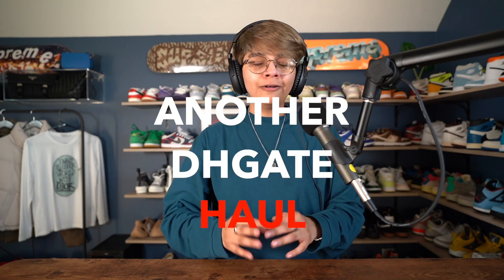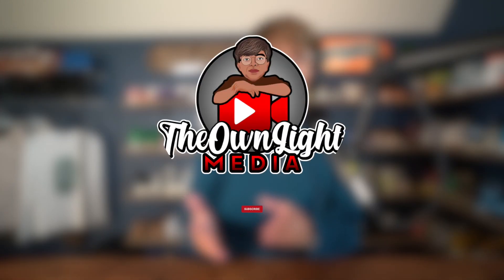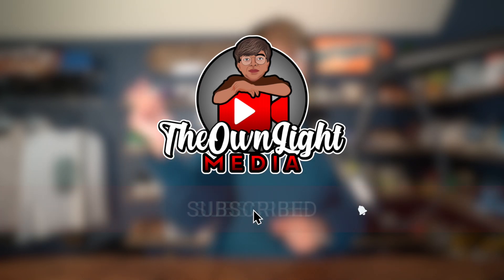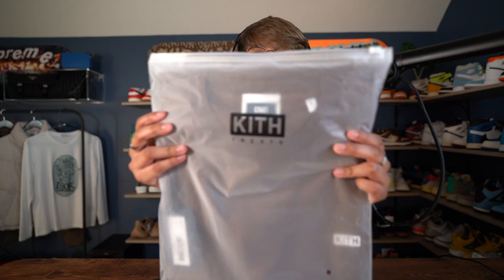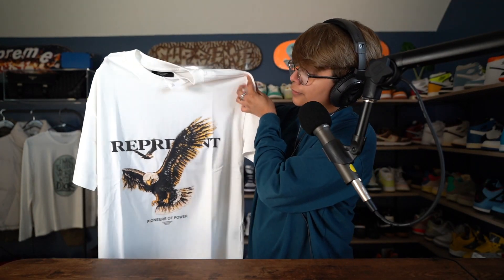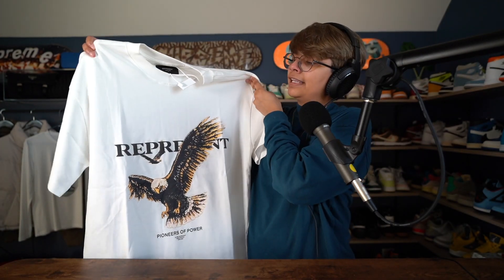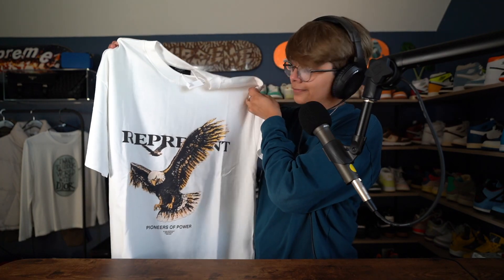DHGATE RECENT PICKUPS: I FOUND KITH, REPRESENT, BALENCIAGA AND GALLERY DEPARTMENT CLOTHES!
I do not advocate for purchasing of replicas, but do what you want to do on your own terms. I am not responsible for anything you do, but I try to provide an education on the YouTube platform to help combat people getting scammed.

This video is only to educate you on how a UA sneaker looks in detailed. I do not condone the selling or resale of “Unauthorized Sneakers” or “replica shoes”. Please enjoy. Thank for the love